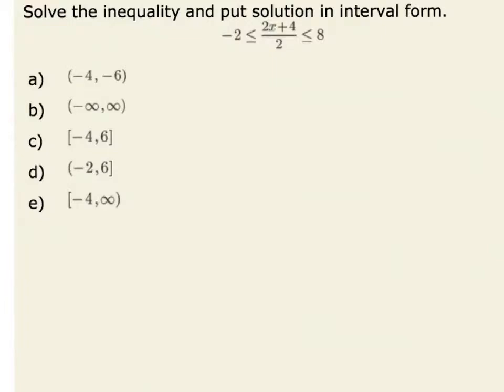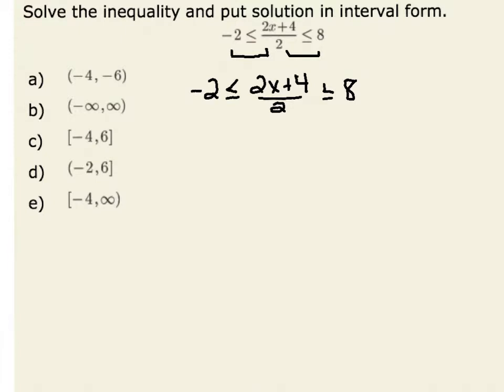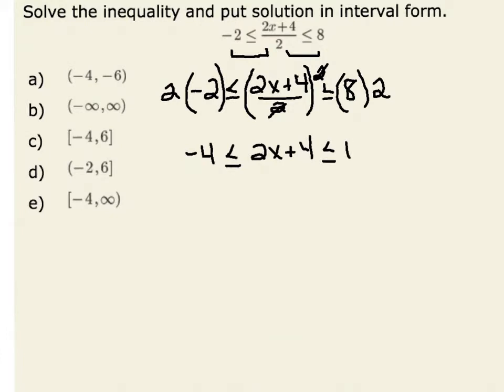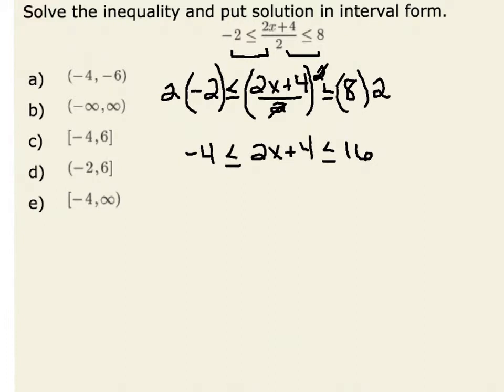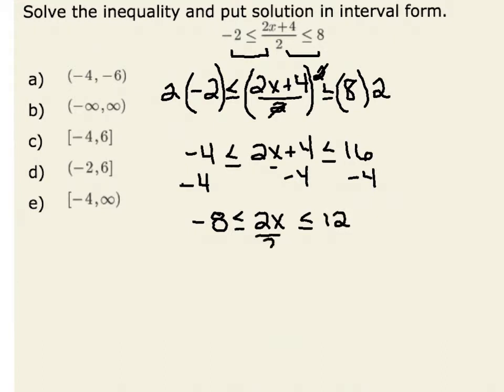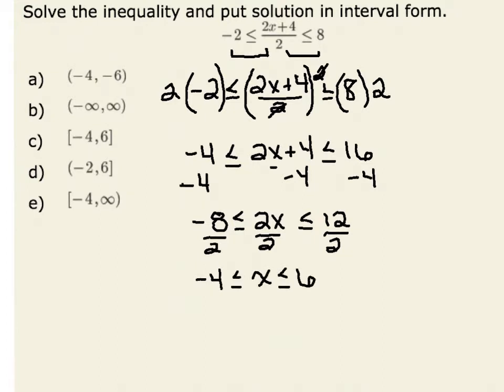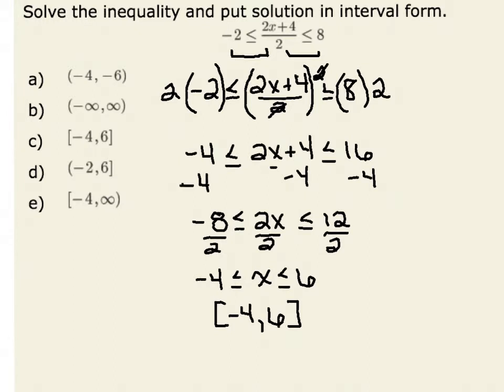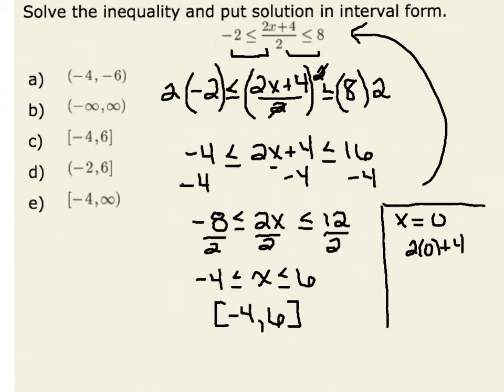Compound Inequality (cc)